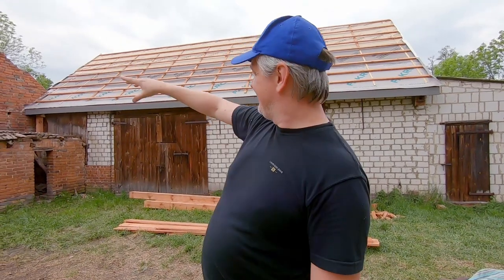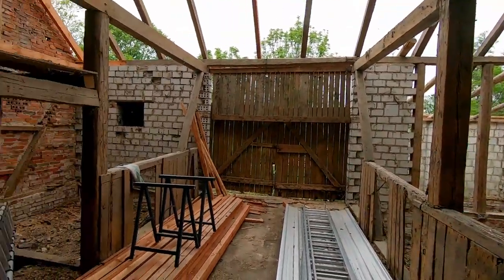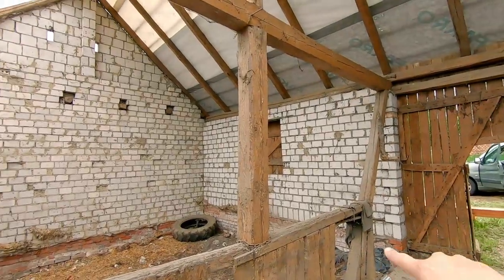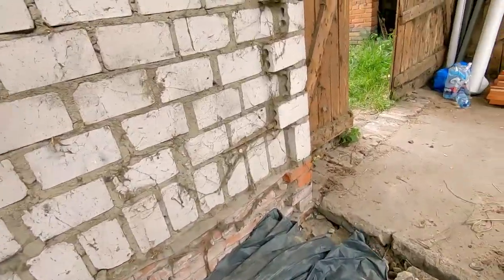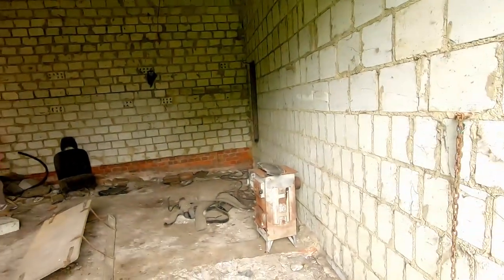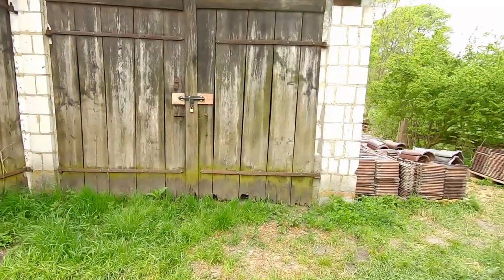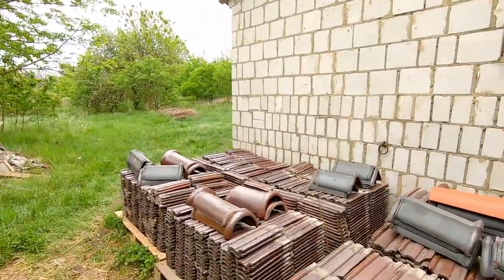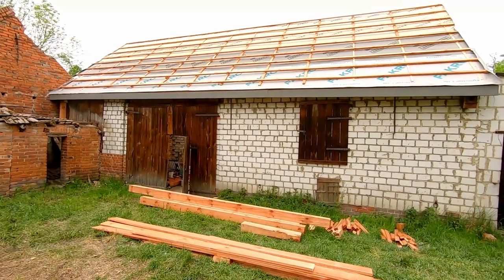Our new HEADQUARTERS? - Barn To Workshop Conversion E1 - Our Biggest Project to Date!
Our biggest project to date. We purchased a farm, with some old farm buildings which need care to bring them back to usable form. We've struck gold, a great deal leaves us in possession of this great property where we can build the 4 Wheel Builds workshop/garage/HQ.

We'll document the progress, but we'd love to hear your comments and ideas for the place how it could be tuned into the ultimate dream workshop.

Music